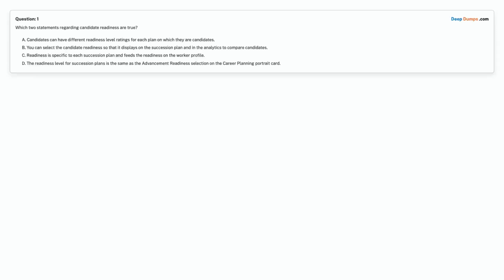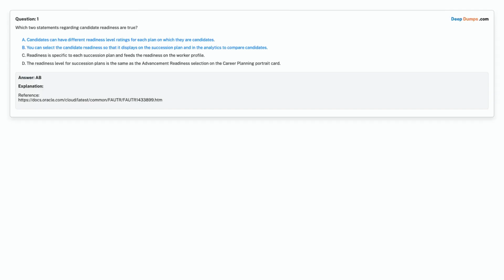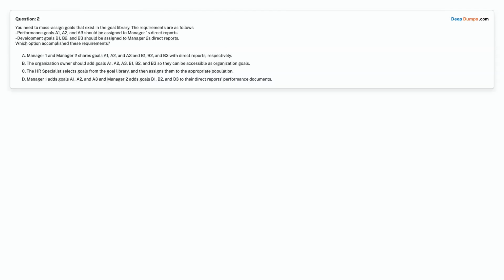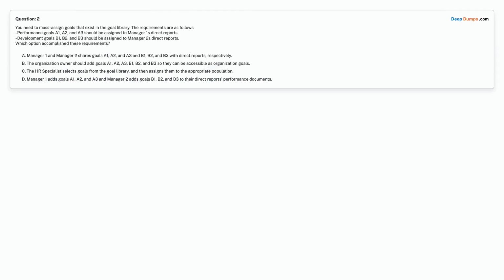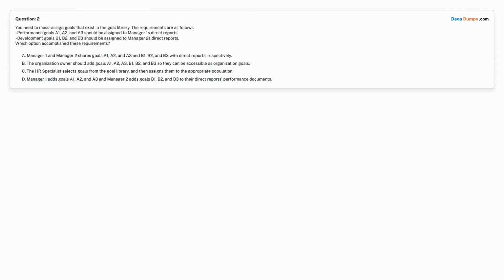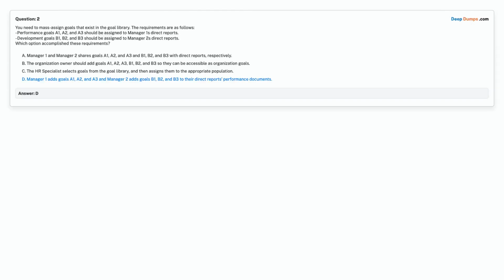Crack the ORACLE 1z0-331: Oracle Fusion Talent Management Base Cloud Service 2016 Implementation Es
1z0-331 Real Exam Questions & Answers | Complete Exam Prep Guide (with practice questions + free PDF) | Deep Dumps

Pass your 1z0-331 exam with confidence! 🚀 This video covers real exam questions with step-by-step explanations so you can understand not just the answer, but the reasoning behind it. All answers are backed with references from official sources for maximum accuracy.

📌 What you’ll get in this video:
• Authentic 1z0-331 questions from recent exams

Share the free PDF with your friends or colleagues preparing for 1z0-331.

Good Luck!